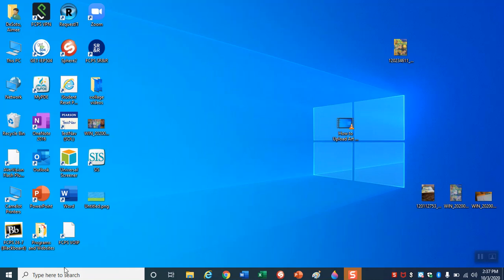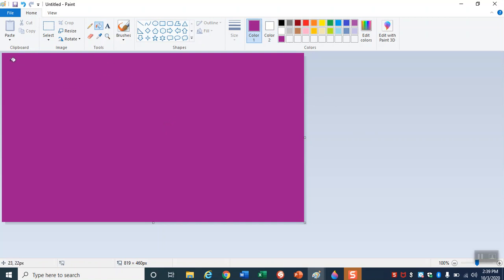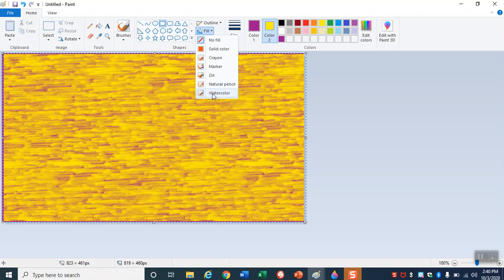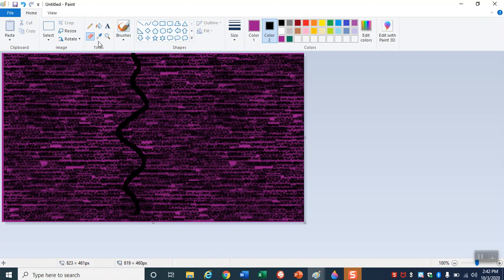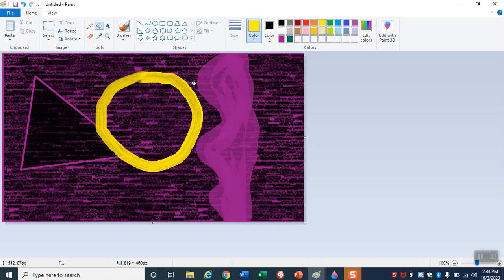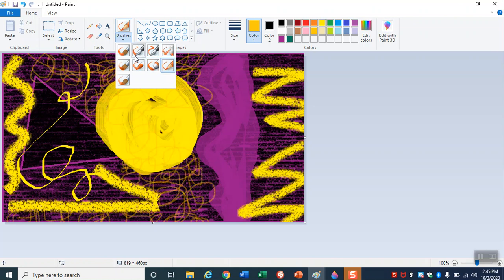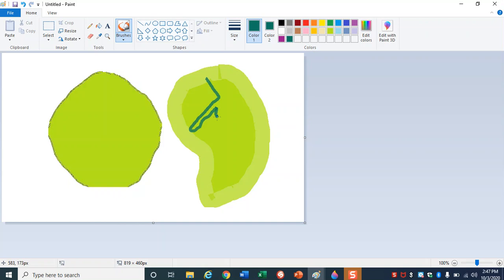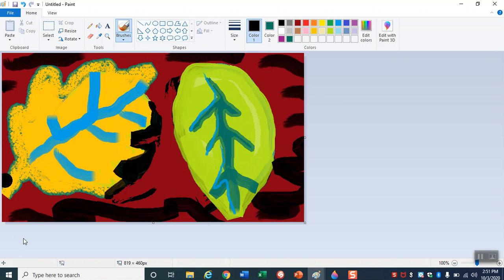Digital Art Supplies - On Your Computer!